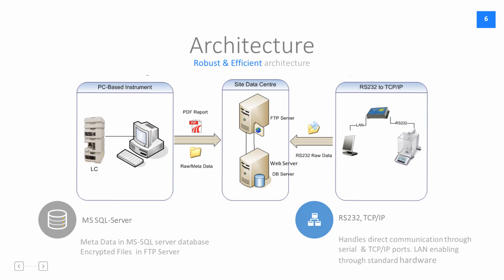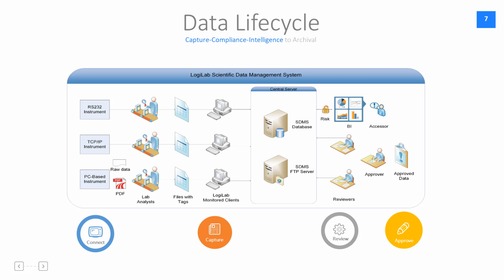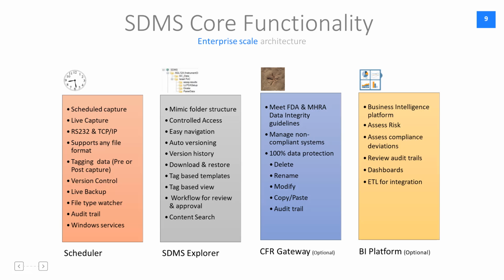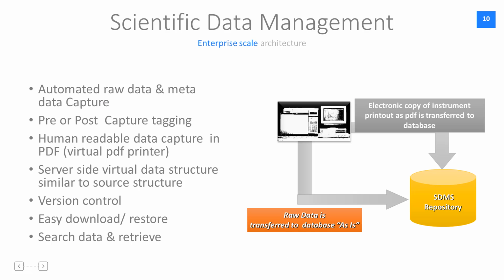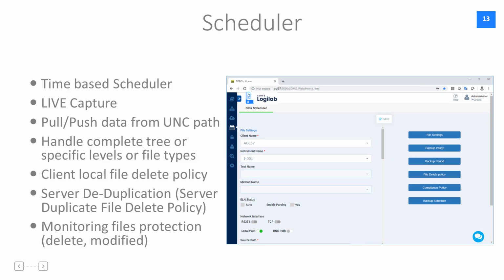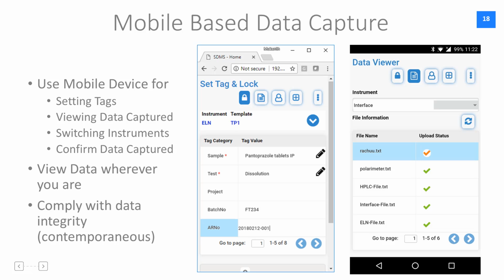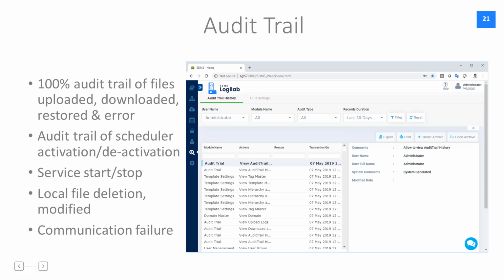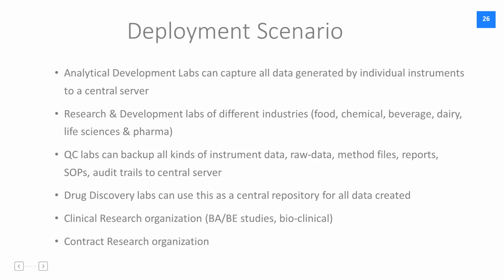LogiLab SDMS Overview